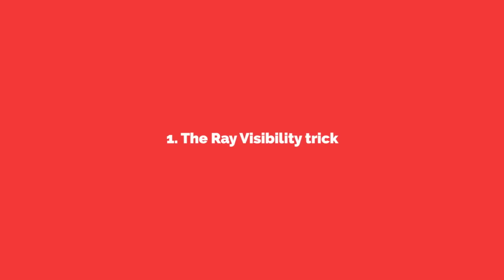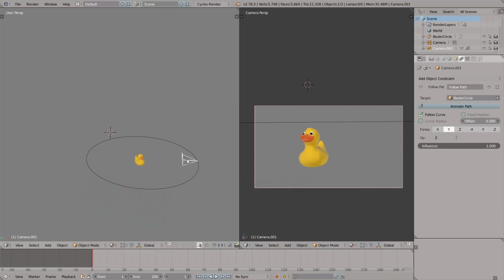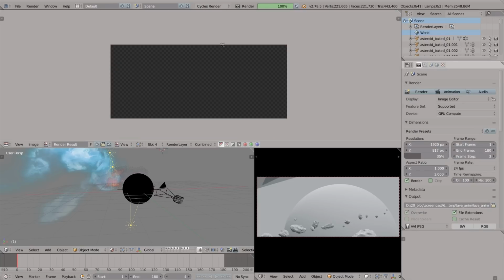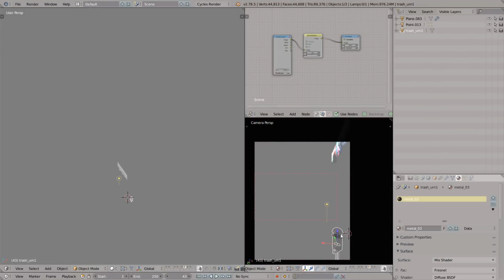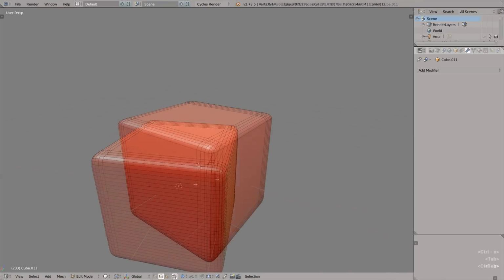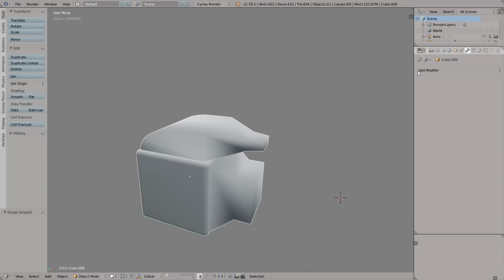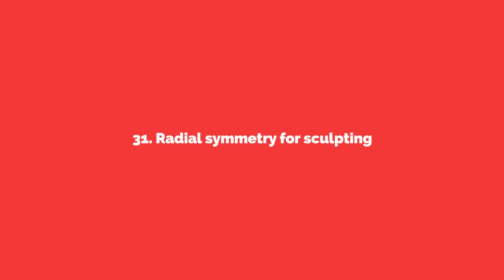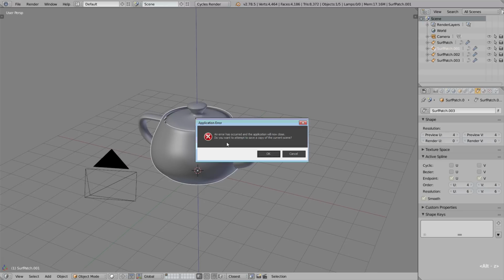37 Blender Tips to Make You Feel Pretty as Hell (#4)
Get better at CG every day with this collection of Blender quick tips. In this episode, we'll explore fisheye camera, turntable animation, heart-shaped bokeh, how to export paper model and much more!

Highlights of the tutorial:

0:34 - The Ray visibility
1:10 - Fisheye camera
2:01 - Save startup file
2:33 - Bleeding edge Blender builds
3:13 - How to make a turntable animation
3:53 - Grid Fill
4:32 - Click and drag to select multiple fields
4:59 - Array modifier and radial symmetry
5:54 - Math expressions
6:20 - Use frame step to skip frames
7:12 - Custom bokeh shape
7:44 - Stamp renders with metadata
8:14 - Antialiasing filter types
8:50 - Override material
9:10 - Consolidate textures into a folder
9:41 - Outliner options
10:10 - Extrude individual faces
10:44 - Curve from mesh
11:16 - Snap selection to cursor
11:45 - Move vertices without distorting texture
12:12 - Rotate edges by 45 after triangulating
12:57 - Dissolve edges
13:37 - Knife tool - cut through
14:24 - Select linked flat faces
14:59 - Volume sampling optimizations
15:47 - Color ramp
16:23 - Auto smooth angle
17:03 - Export paper model
18:01 - Dynamic topology
18:50 - Recalculate normals
19:24 - Radial symmetry for sculpting
20:05 - Trim brush - lock area plane
20:40 - Blender sync add-on
21:00 - Linear interpolation of keyframes
21:46 - Align the camera to the polygon
22:12 - Orthographic camera
22:35 - Blender can import/export .fbx